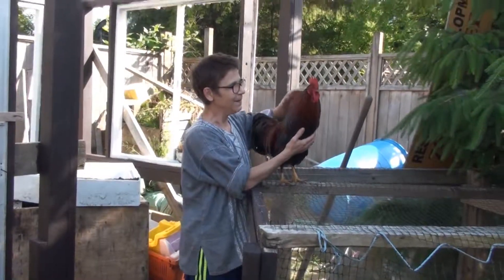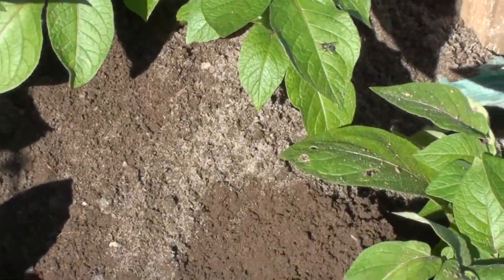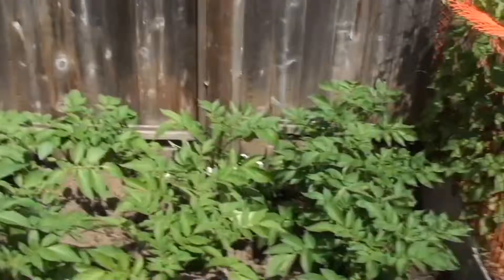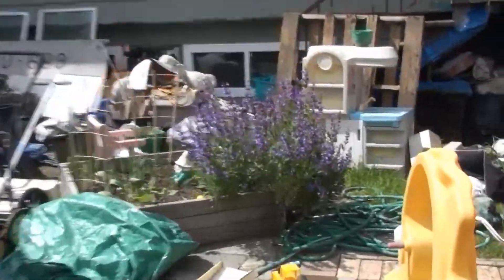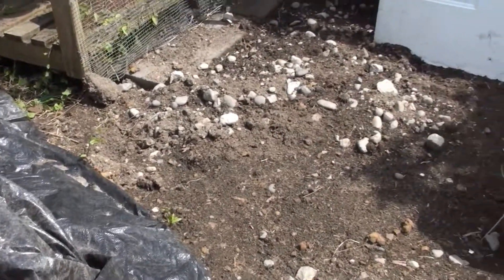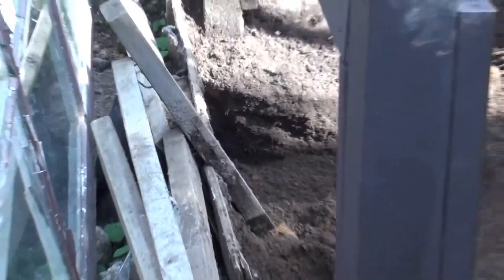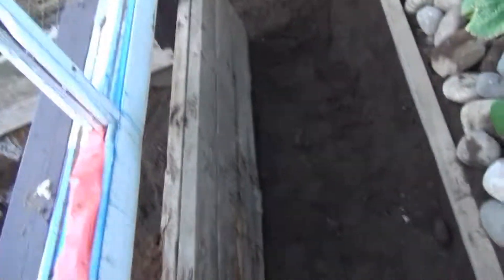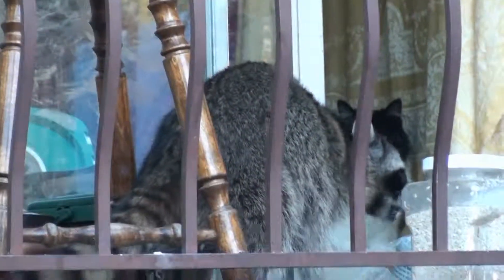Potatoes Take Work - Bumper Crop - May 27, 2014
8 hours of moving dirt over a 3 day period. 1 hour in the rain on Sunday, 4 hours on Monday & another 4 hours or so today, Tuesday.

July 24, 2015 analytical reading for this video is: 30 views; 0 thumbs up; 2 thumbs down @ 11:09 am